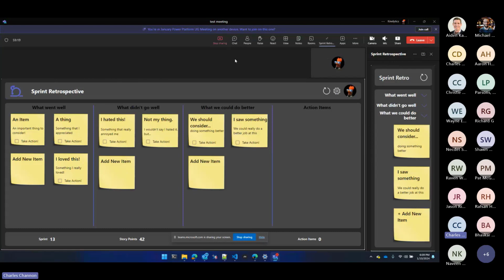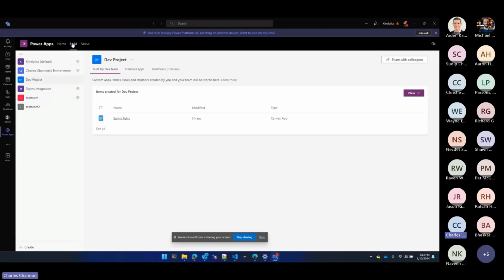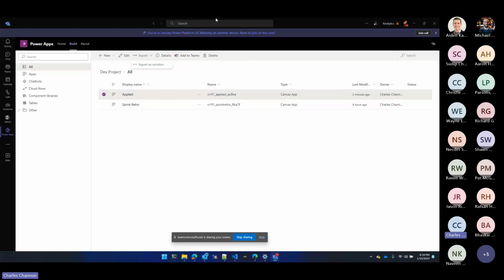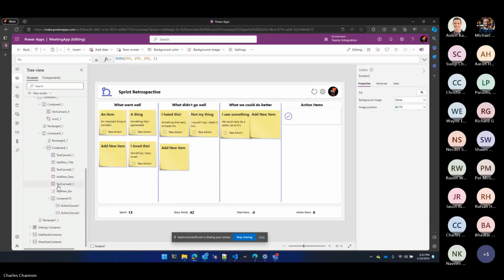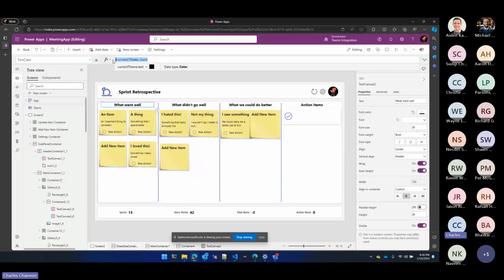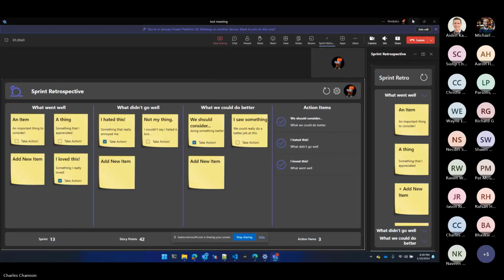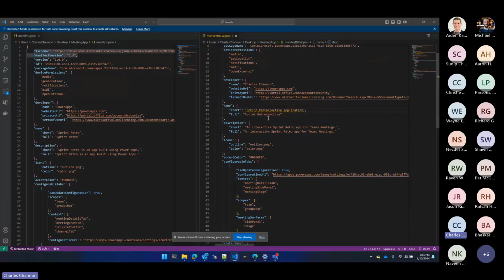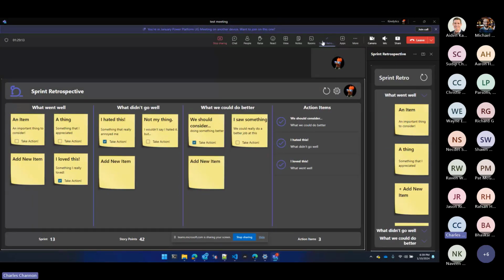Building Canvas Apps for Teams Meeting - January 2024 Washington, DC User Group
Charles presented a Canvas App-based Sprint Retrospective app for Teams Meetings.

The app demonstrated responsive design, context-aware content, theming, getting your apps into Teams, personal side panel experiences as well as shared stage experiences, and more. Expect a Low Code demonstration with PowerFX and just a tiny bit of XML editing!
Speaker: Charles Channon, Founder of Kinelytics